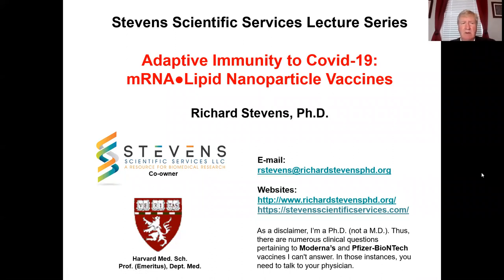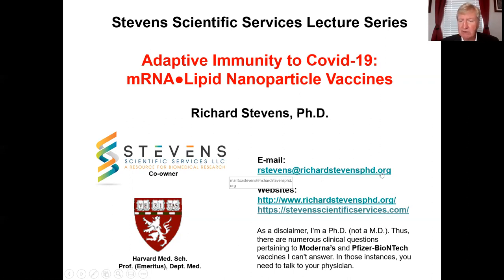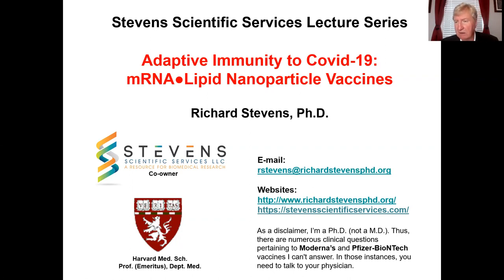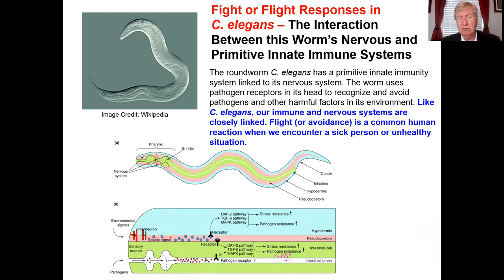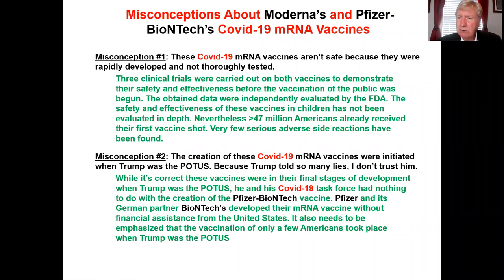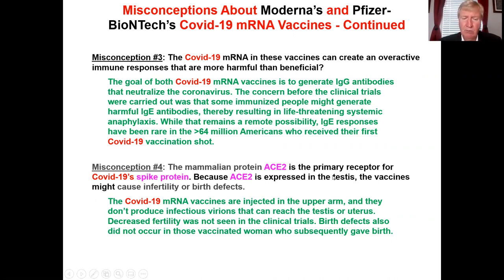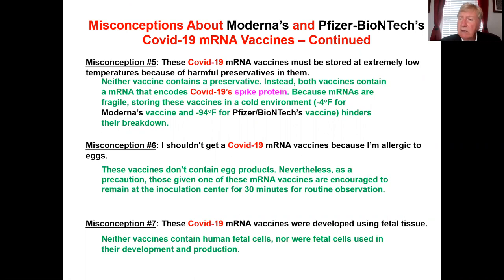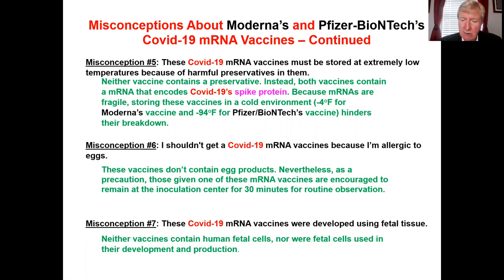SSS Lecture 2, Adaptive Immunity to Covid 19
“Adaptive Immunity to Covid-19”
Coronaviruses are a large group of RNA viruses that have crown-like spike proteins on their outer surfaces. Seven coronaviruses have been identified that infect humans. The newest family member is SARS-Cov-2/Covid-19 which first appeared in Wuhan China in December 2019. Covid-19 is less lethal (~3% mortality) than its related coronavirus family members SARS (~10% mortality) and MERS (~35% mortality). Nevertheless, because it’s more infectious, there is essentially no place in the world today that is Covid-19 free. Common symptoms of a Covid-19 infection include fever, cough, fatigue, and substantial breathing difficulties. Other symptoms include headaches, loss of smell and taste, sore throat, muscle and/or joint pain, chills, nausea, and diarrhea. Those requiring hospitalization often experience internal blood clots, as well as a life-threatening, cytokine-chemokine storm-induced inflammation. In his previous presentation on 7 Feb 2021, Dr. Stevens discussed the pathogenesis of Covid-19 in terms of those who are at the greatest risk of requiring hospitalization, as well as the mechanism by which this pathogen infects human epithelial cells. In this follow-up presentation, he focuses on the “Adaptive Immunity to Covid-19”. Newly created mRNA-lipid nanoparticle vaccines.